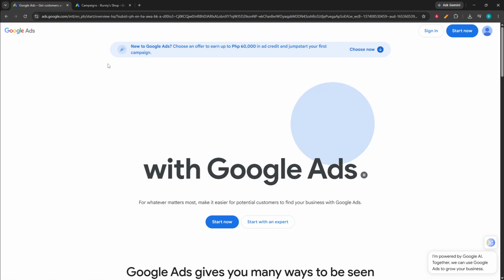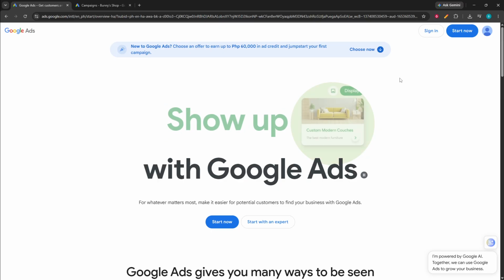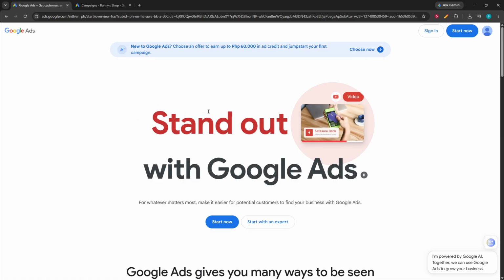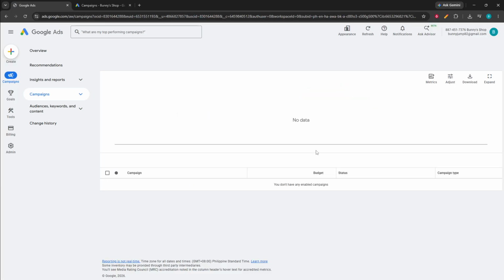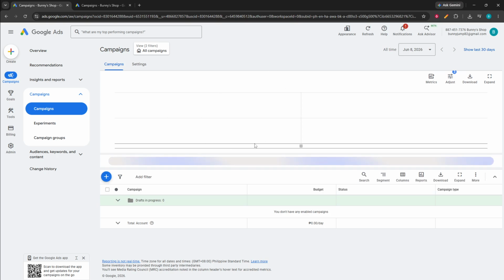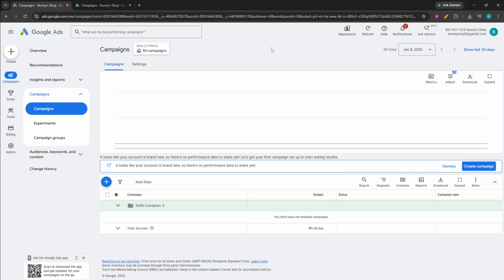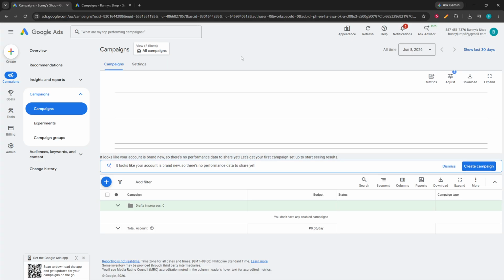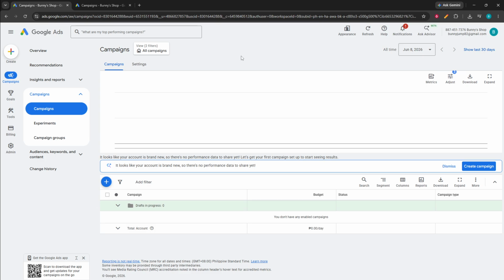How to Sign into Google Ads (Full 2026 Guide)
Learn how to sign in to Google Ads step by step.

Perfect for accessing and managing your advertising account.